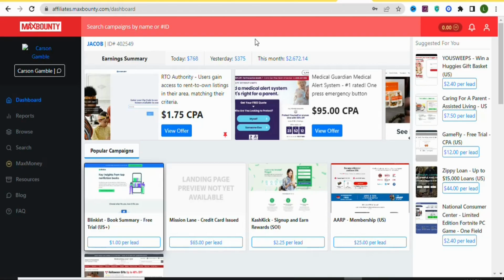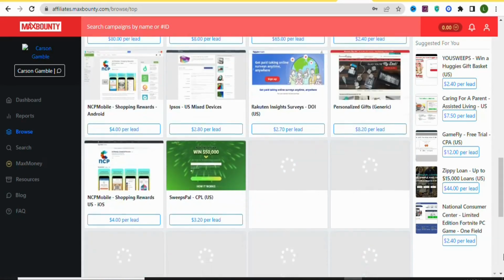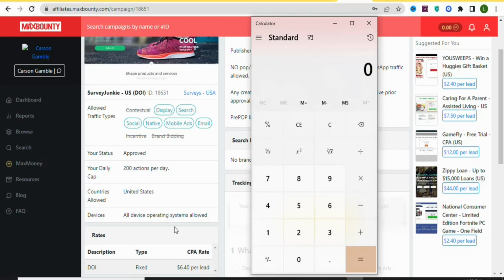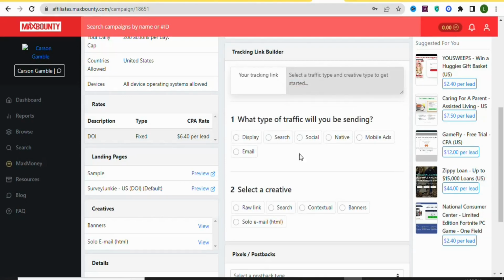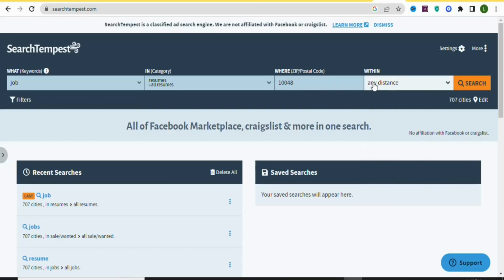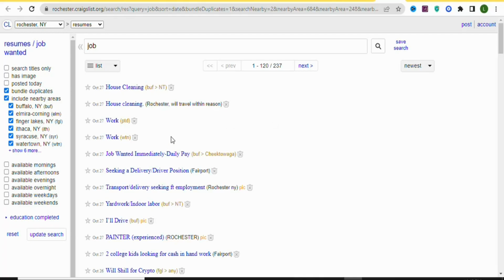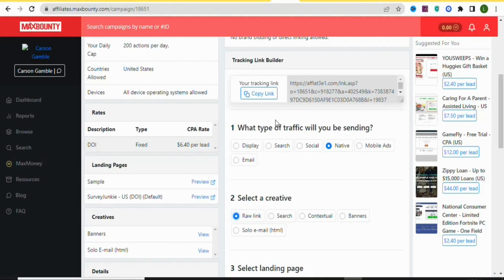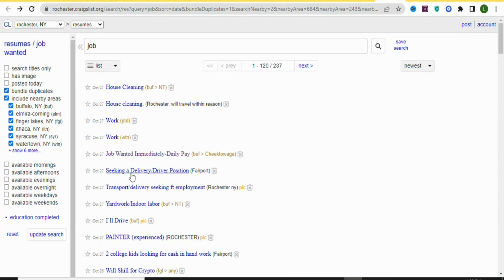Earn $1,280 In 24 Hrs (CPA Marketing For Beginners )Make $6.40 Every 30 Seconds | Make Money Online